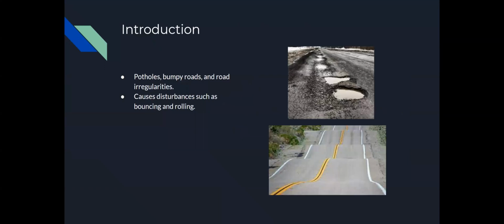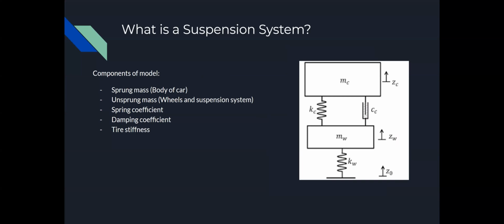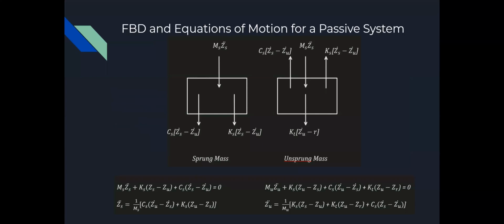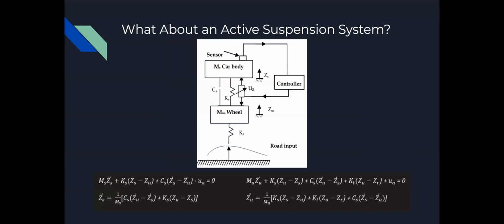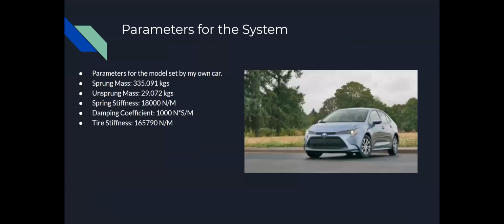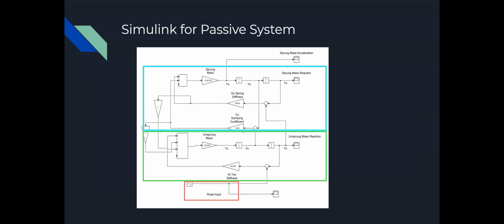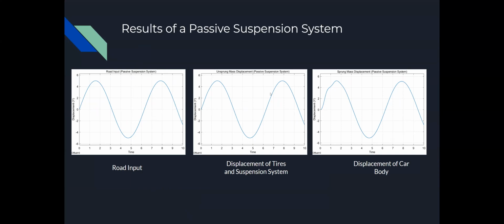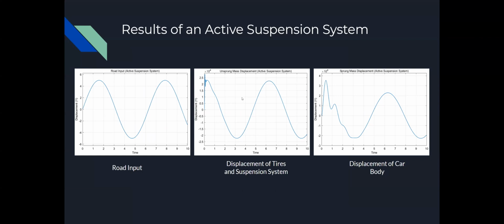Joshua Sim 476A Final Project: Active and Passive Suspension System